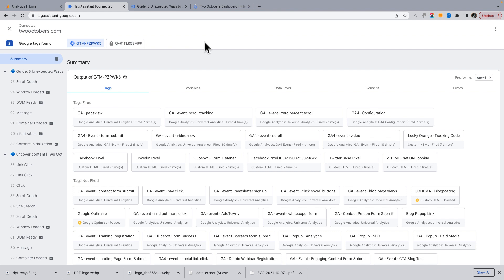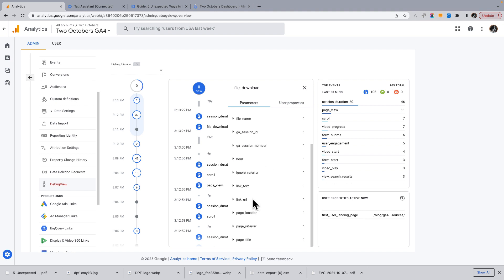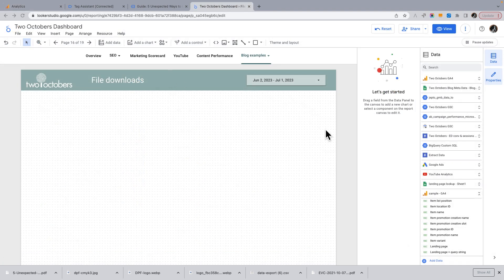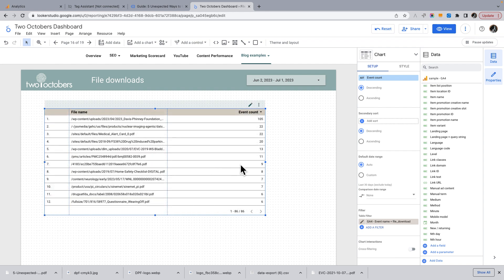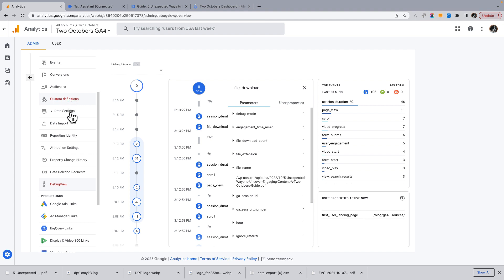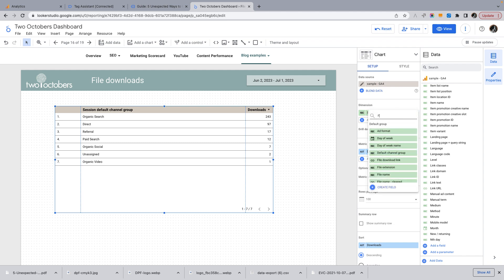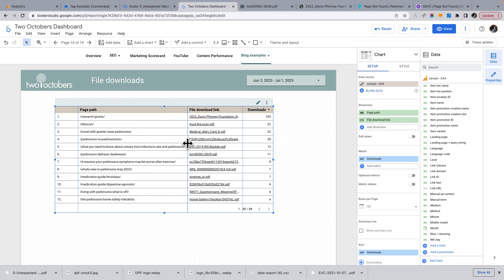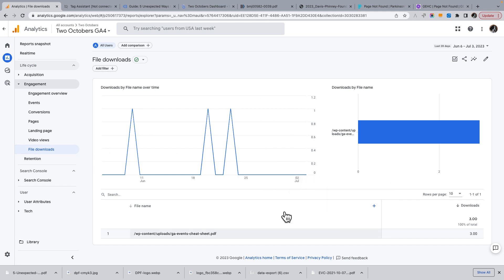Reporting on File Downloads in GA4 & Looker Studio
Learn how to report on GA4 file_download events in both GA4 and Looker Studio. First, we build a File download report in Looker Studio with a few cool improvements to the standard File name dimension. Then we create a custom File download report in GA4 and add it to the standard report navigation for easy future reporting.